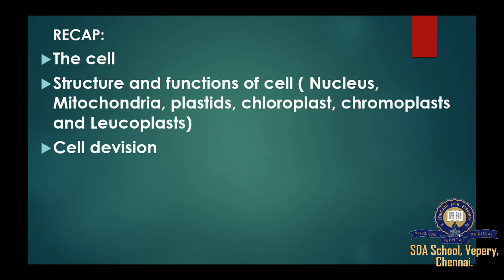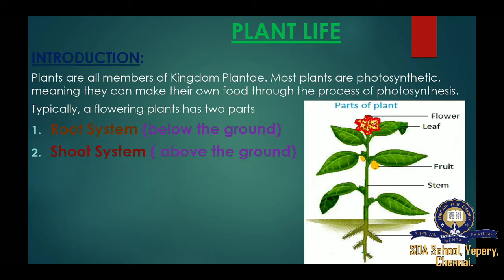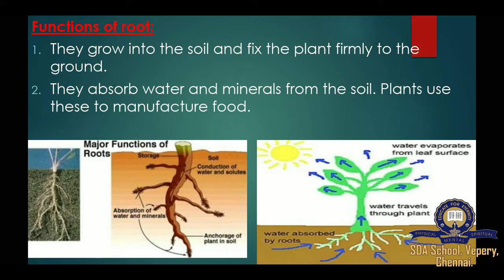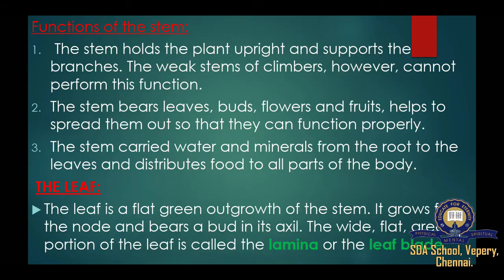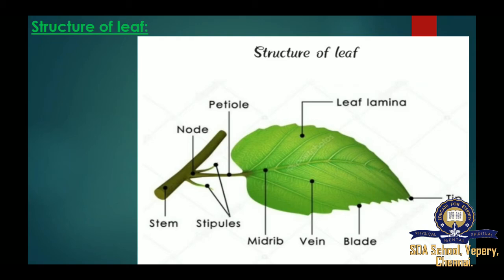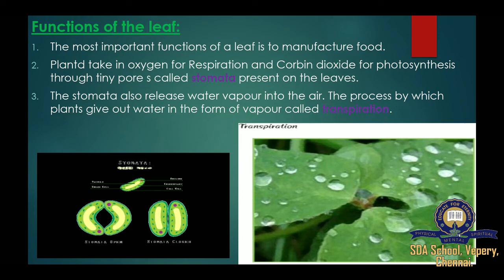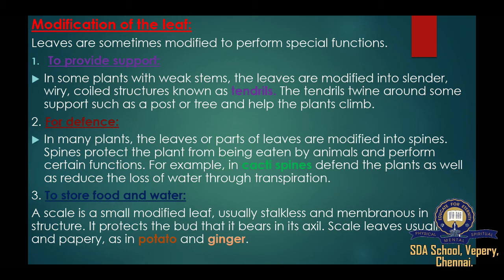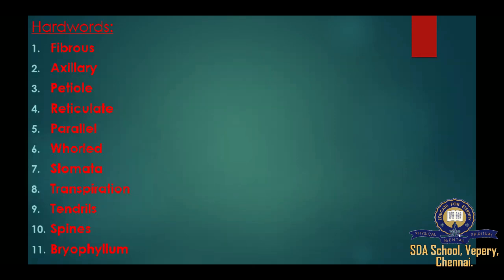Class 6/ICSE/Biology/Ln 3-Part 1/Session 5